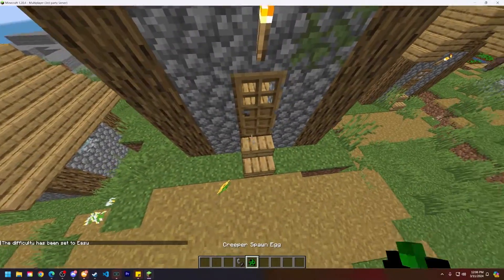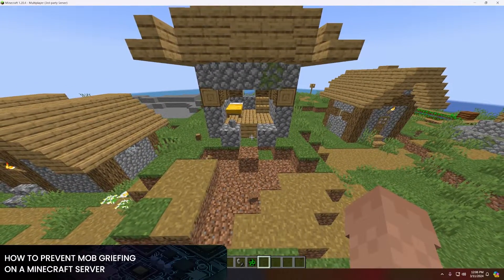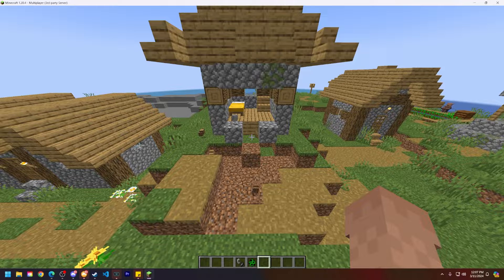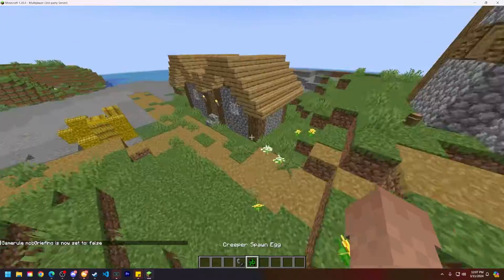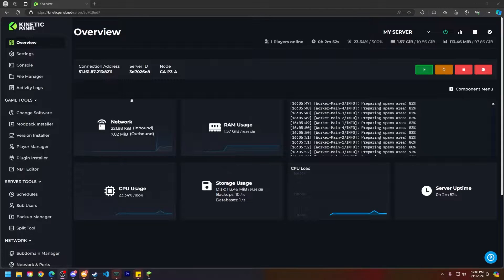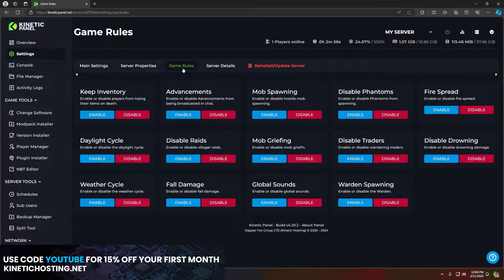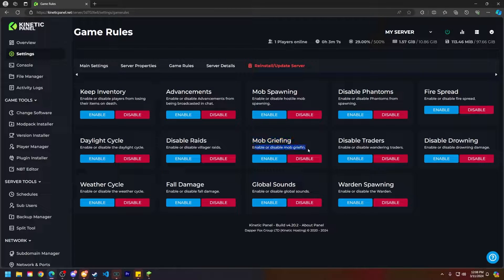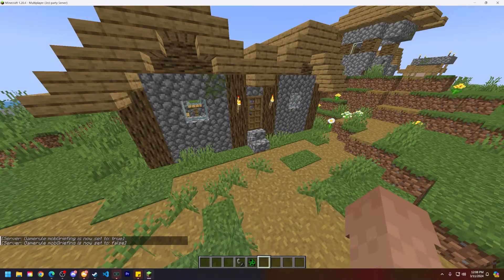How to disable Mob Griefing on a Minecraft Server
In this video we we'll showing you How to disable Mob Griefing on a Minecraft Server

USEFUL LINKS